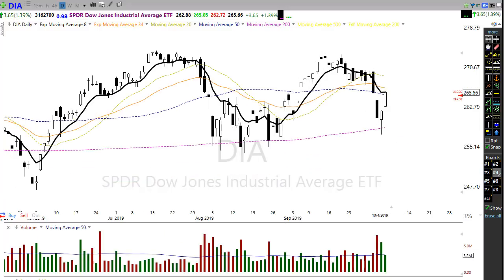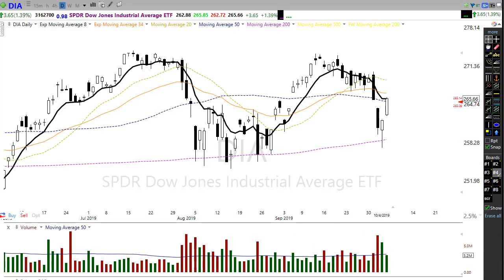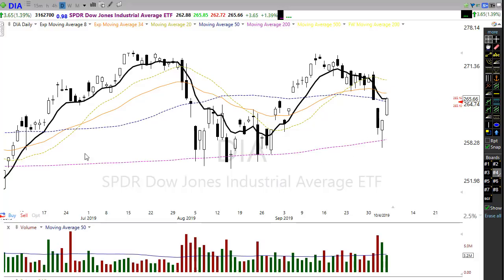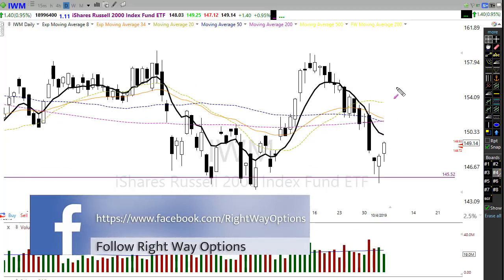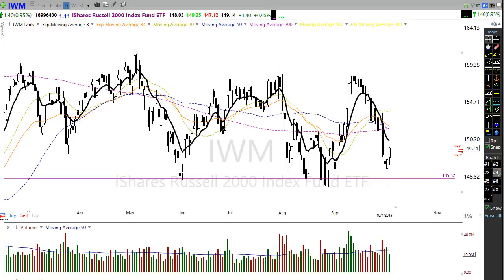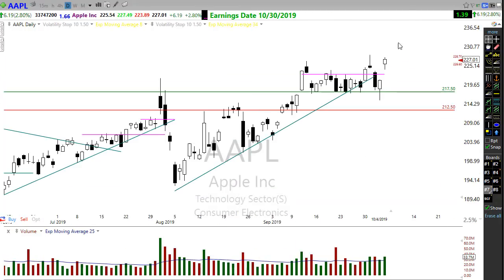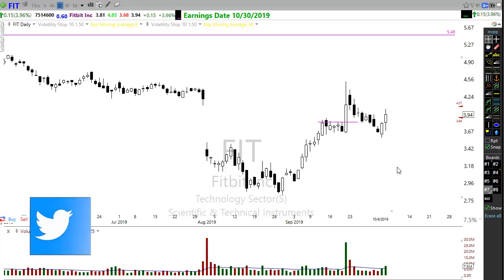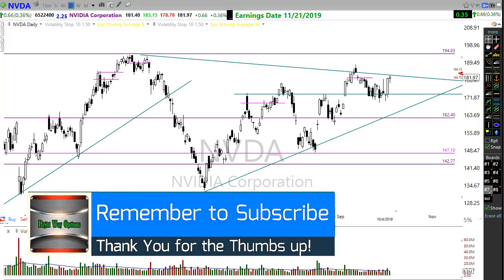Morning Market Prep | Stock & Options Trading | 10-7-19